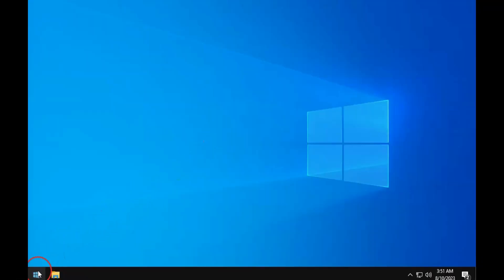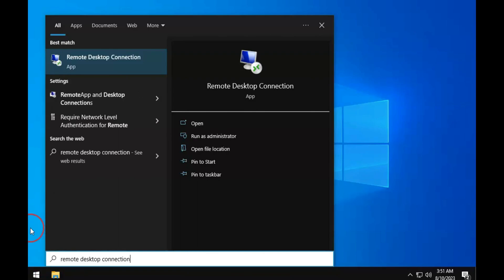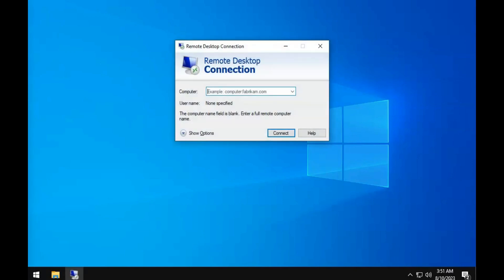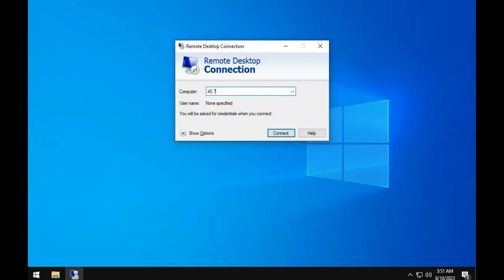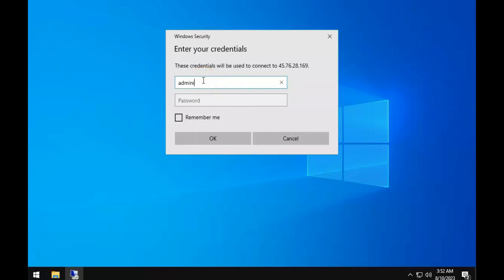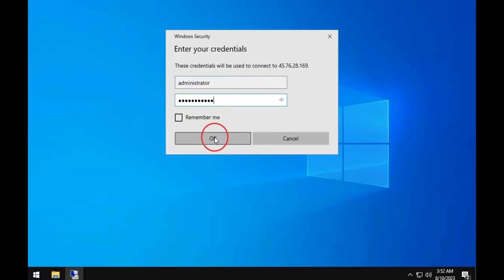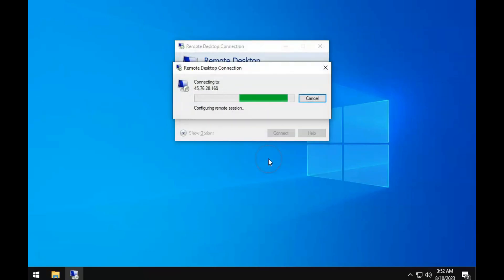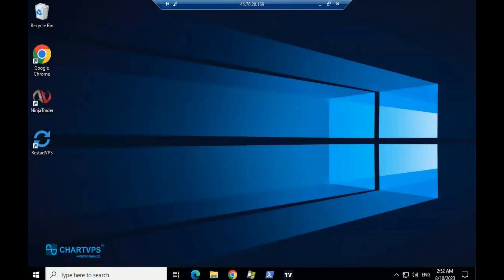Connecting to your VPS or Server via Windows - With Audio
Connecting to your VPS or Server via Windows